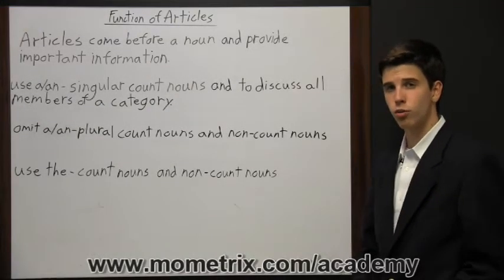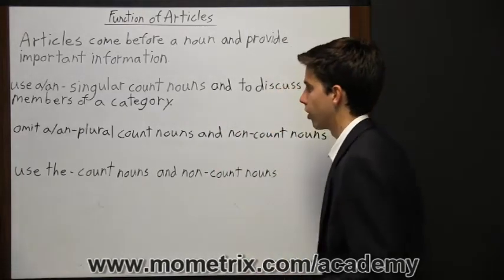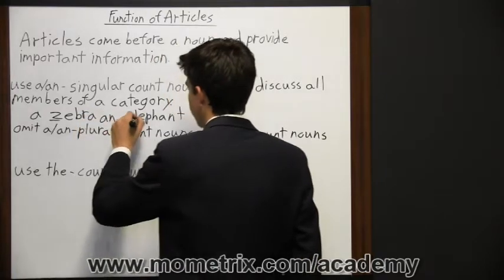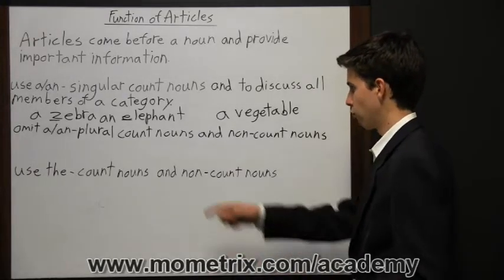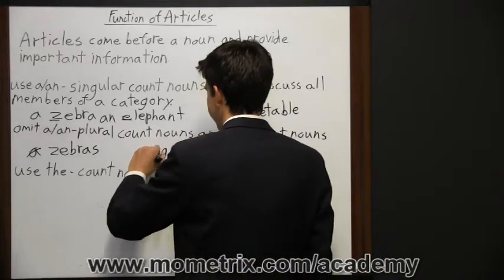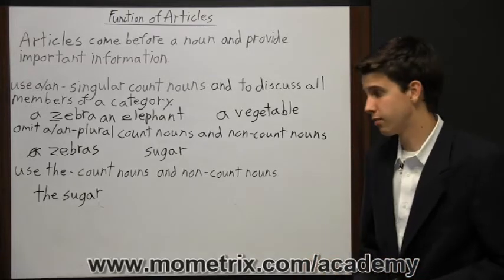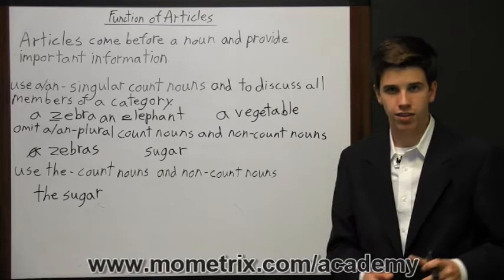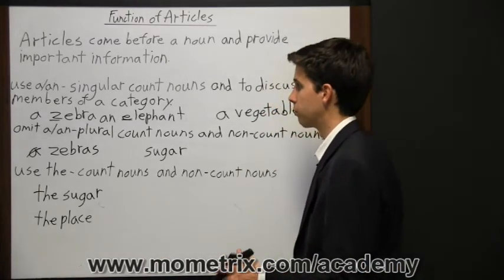Function of Articles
Know the function of articles. Understand how they are an important part of a sentence. Make sure you are ready for your exam.